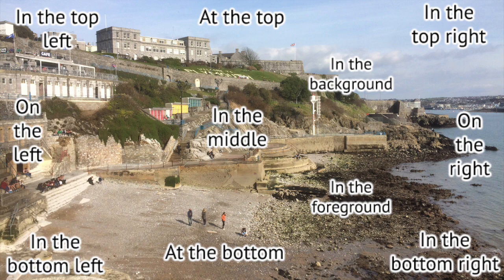Describing Photos and Screens | English Lesson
Let's take a look at some of my photos and describe different parts of them.

Why are you reading all the way down here? Start practising in the comments!